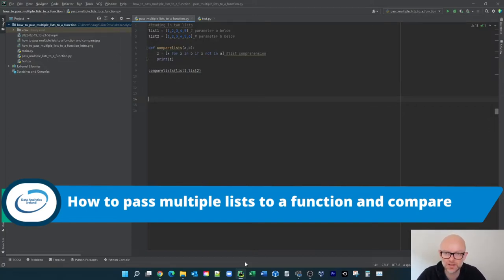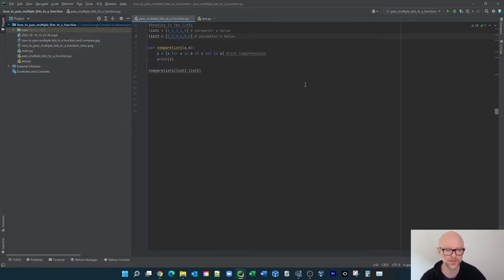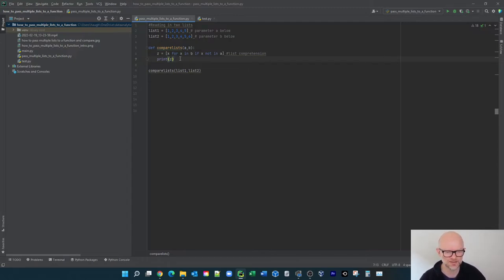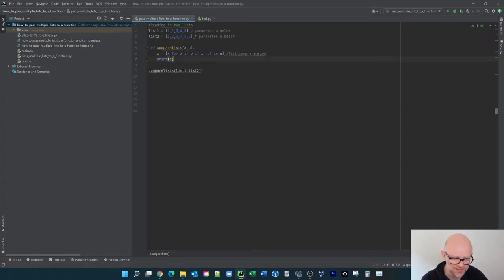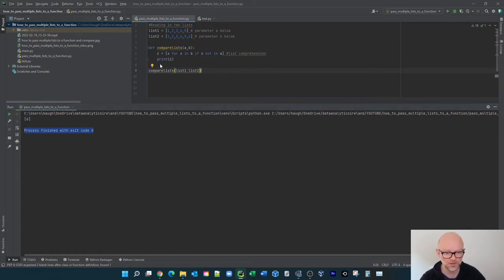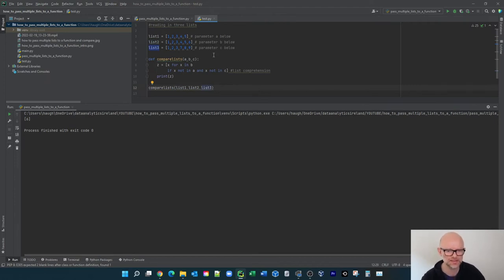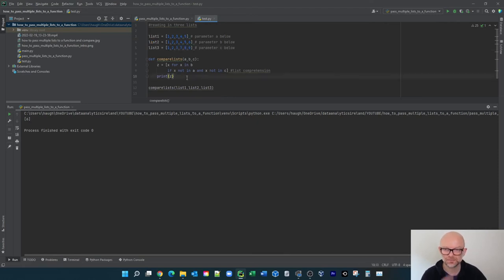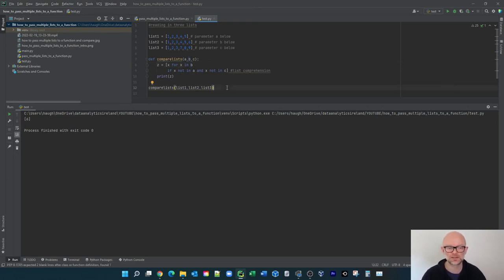How to Pass Multiple Lists To A Function And Compare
Are you using Python and wondering how to pass multiple lists to a function and compare the data? Here we have some code that takes in one or more lists and using list comprehension, compares the lists and prints what is not found between the lists. The function takes the lists as arguments into its parameters and then processes them. We have shown an example where two lists can be compared, and in the second example, we have shown one list compared to two other lists.

⏰⏰⏰Timestamps ⏰⏰⏰
Intro 00:00
List comprehension (Two lists)  00:35
List comprehension (Three lists) 05:04
Subscribe 08:14